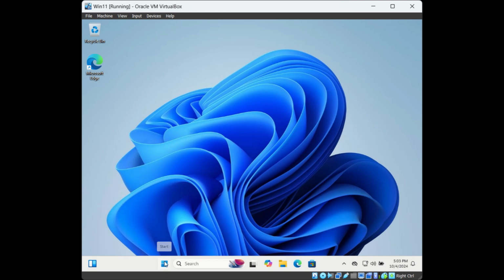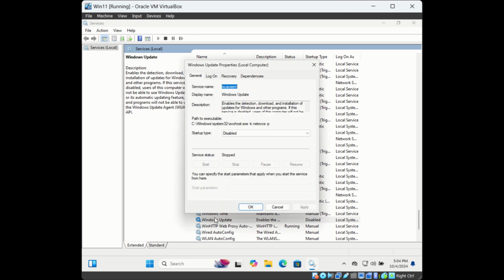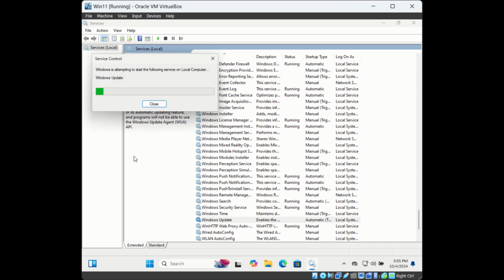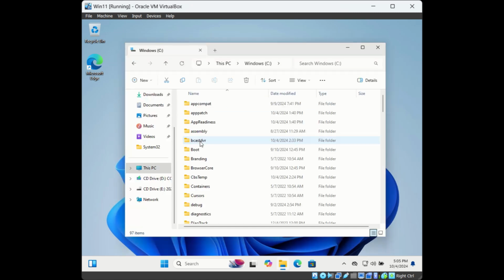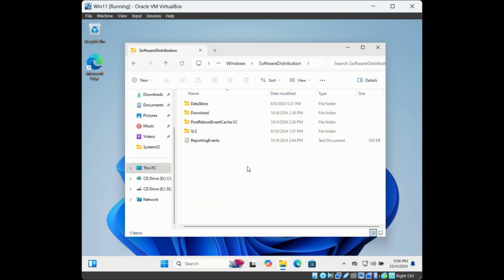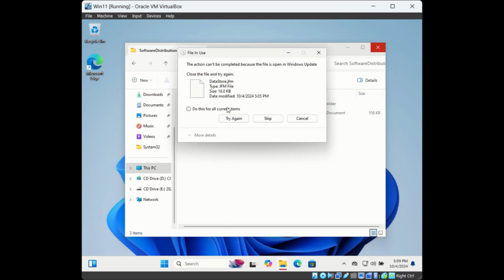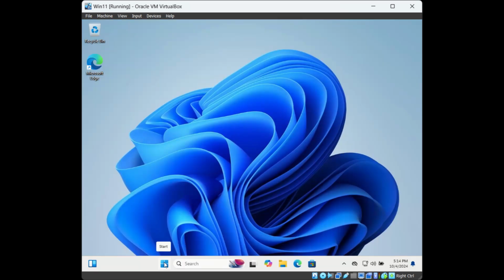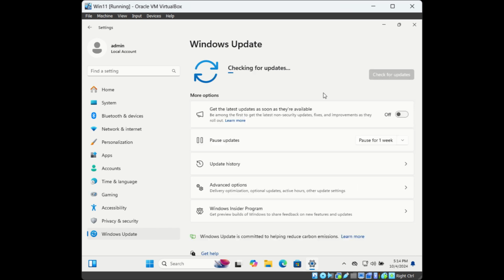Fix All Windows Update Errors on Windows 11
Learn how to fix any windows update error on windows 11.
You can try 3 steps to fix the problem with windows update
1. Make sure windows update service is in running state & startup type is automatic
2. Clear software distribution folder which acts as cache folder for windows update files.
3. Restart computer